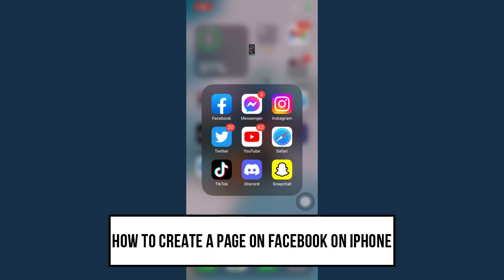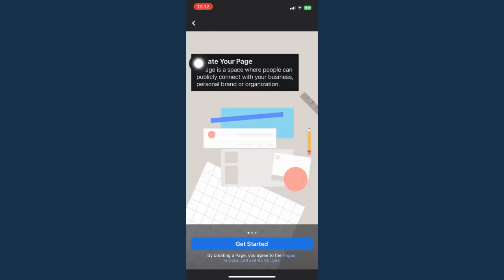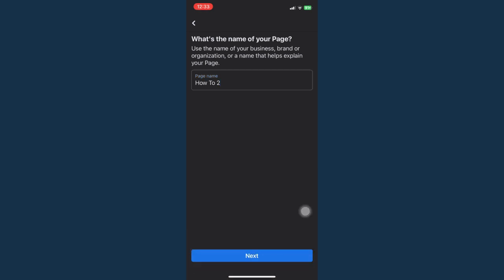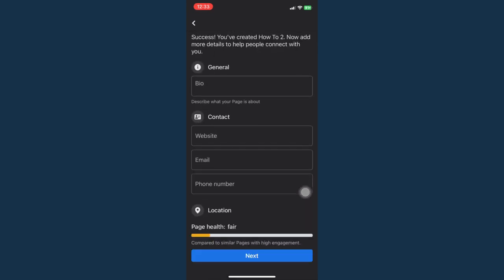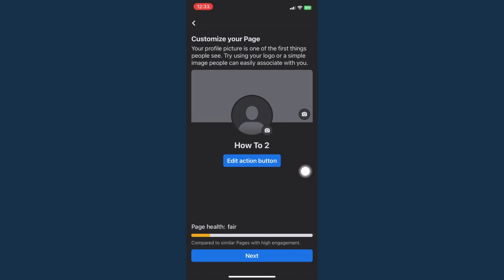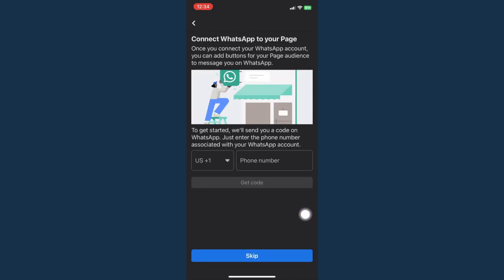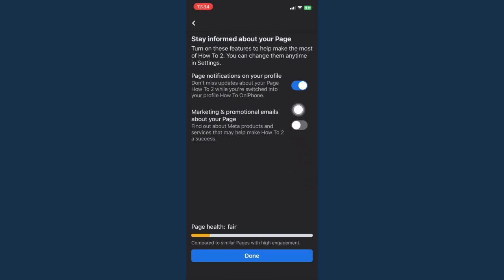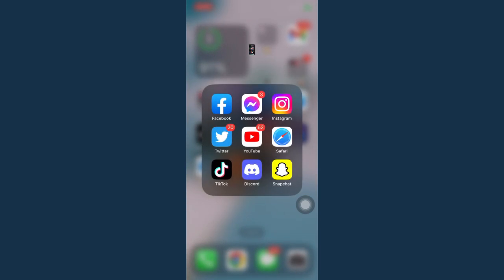How To Create A Page On Facebook On iPhone (2023)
Learn‎‎‏‏‎ ‎How To Create A Page On Facebook On iPhone

In this video I will show you‏‏‎ ‎how to create a page on facebook on iphone